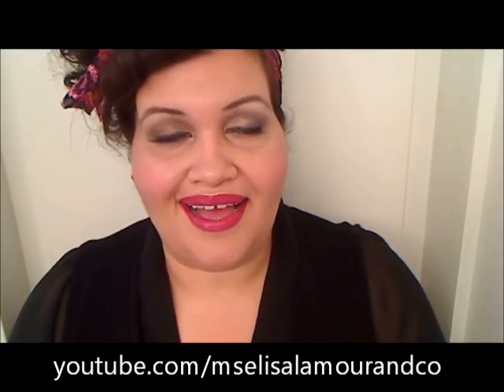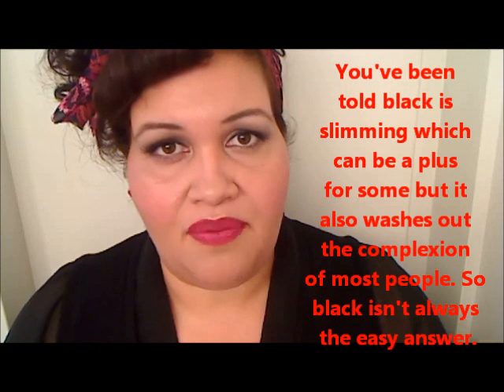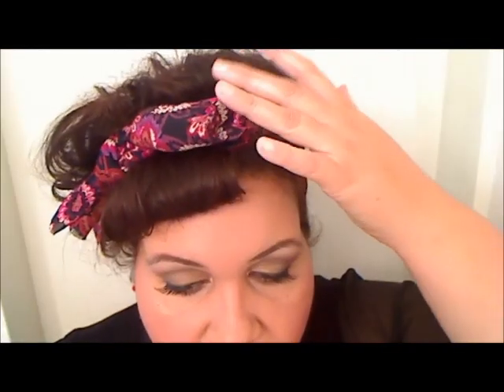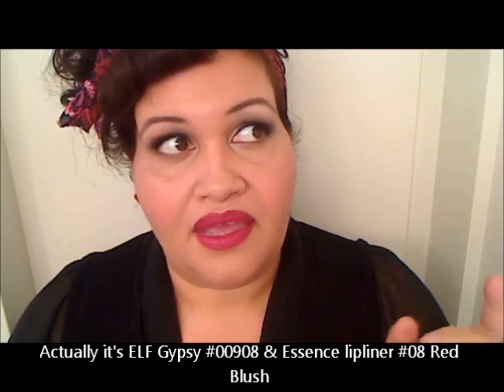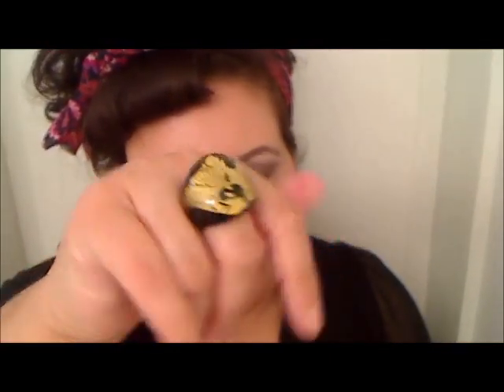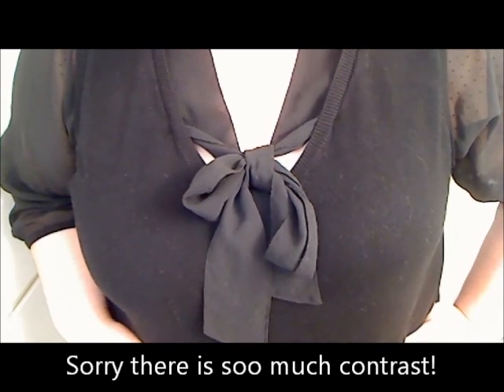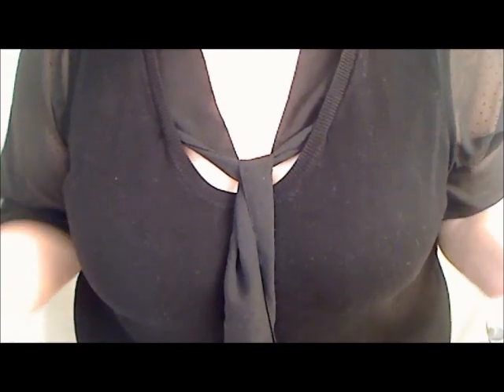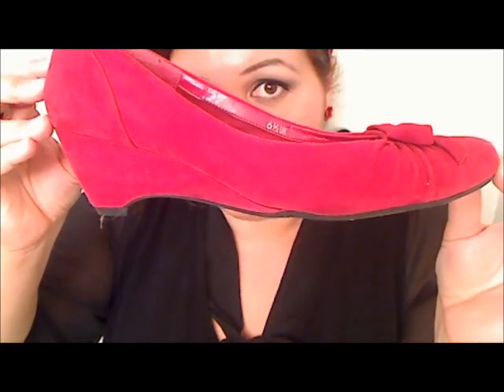Plus Size Outfit of the Day Cubicle Chic Retro Inspired Plus Size Fashion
Hi Everyone!

I hope you're well! I am having a lot of fun sharing my ideas on cute office wear. Of course, please adjust the look to fit you style and work envionment.

Today's look includes:

Black Top from Evans
Black Trousers from Lane Bryant
Red Wedge Shoes from Marks and Spencers
Sunglasses are from Torrid
Bag is Miu Miu
Lipstick is Gypsy from Elf

Happy Fashions,
Elisa L'Amour
New Pollution Designs